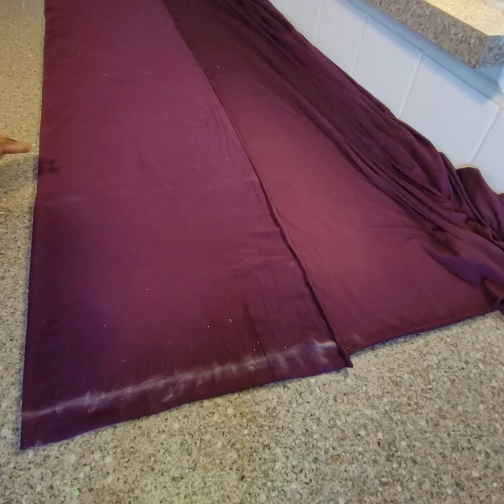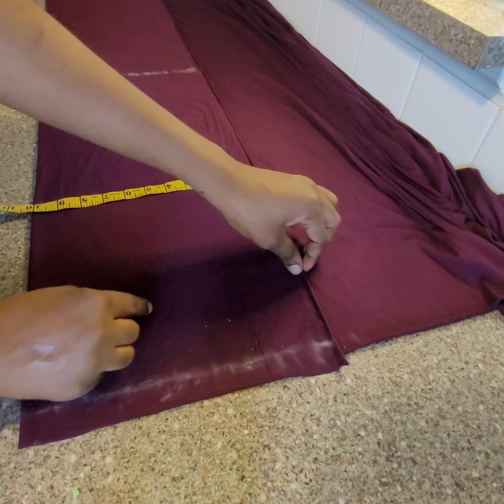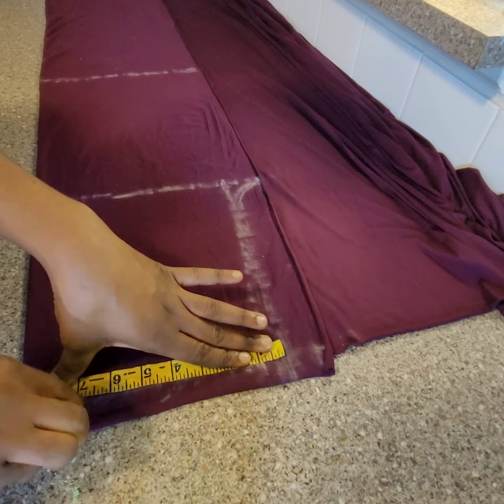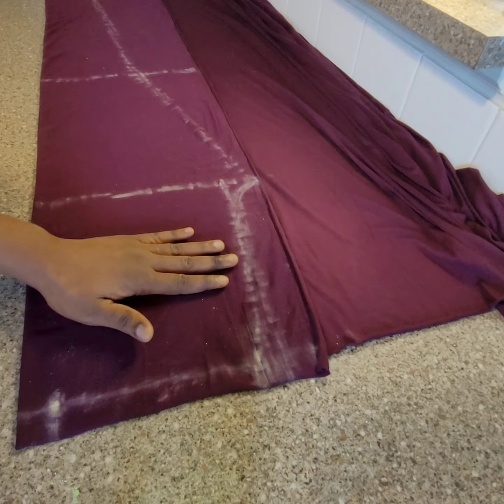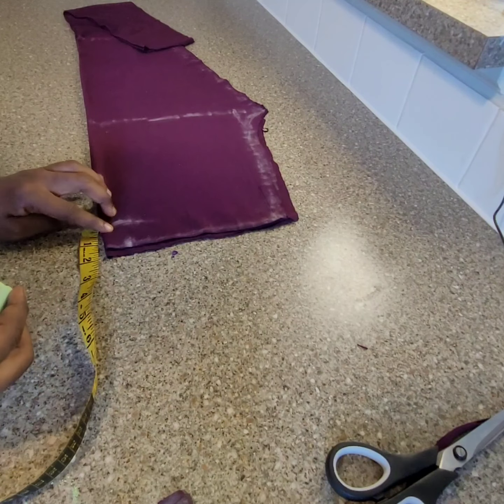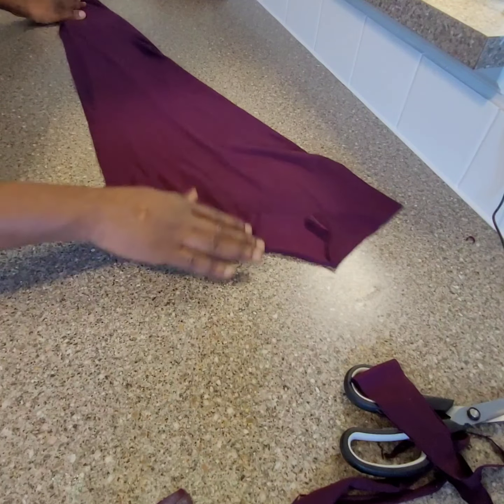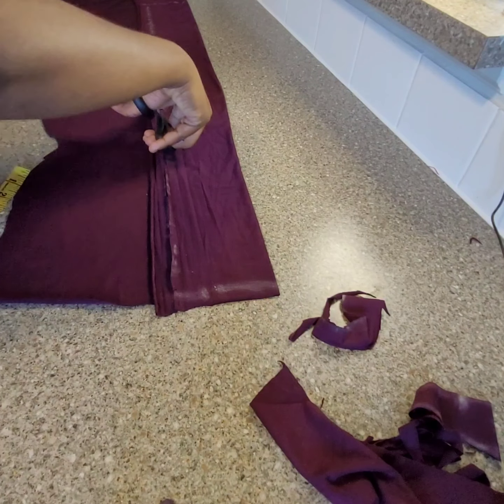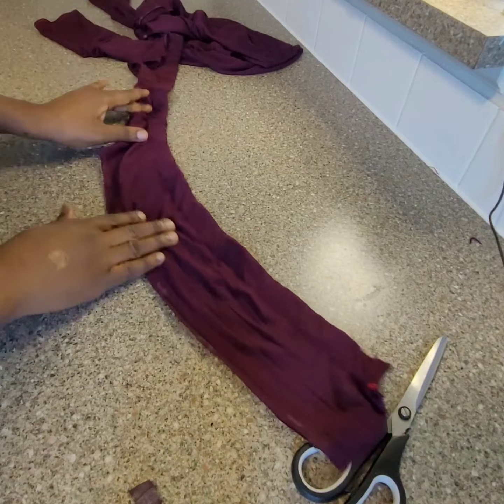cut and sew your leggings,no side sew.